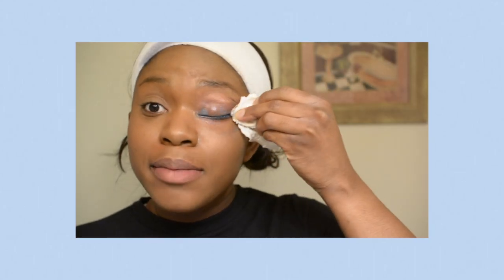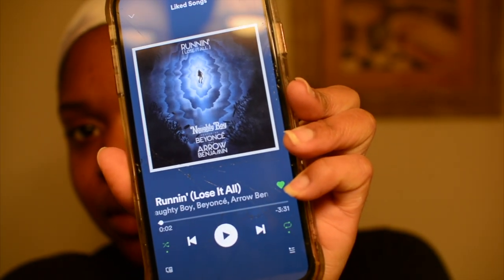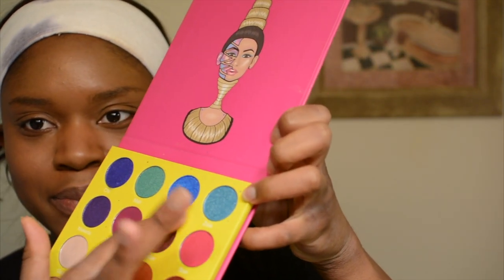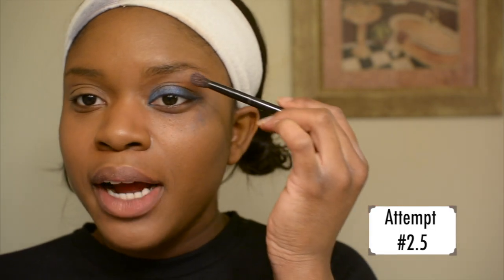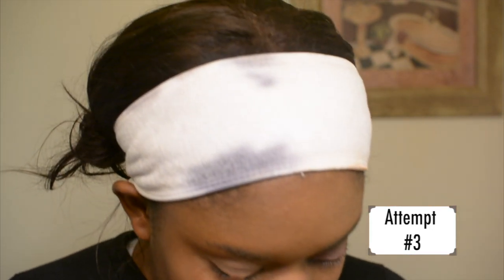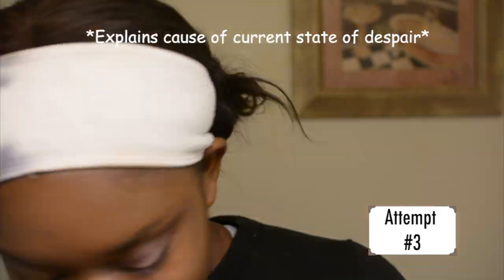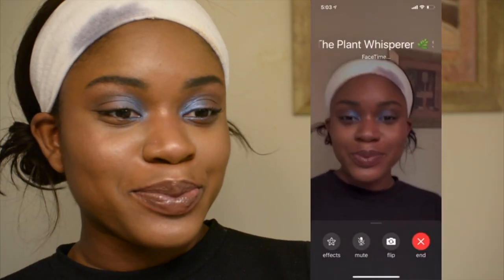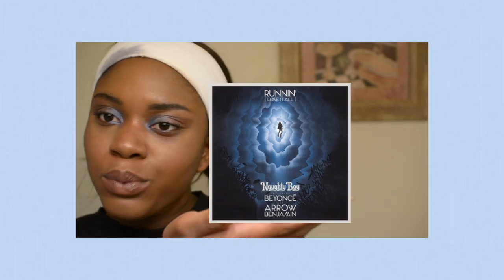Abi & a Makeup Shuffle? (Runnin' by Naughty Boy, Beyonce ft Arrow Benjamin) | 🎶Album Inspired Lewks💄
This is what bored in the house is like in the Hutchie house is like LOL. Did I nail 👍🏾 or fail 👎🏾 this challenge?

1:55 1st Attempt
2:03 2nd Attempt
2:47 2.5 Attempt
3:03 3rd Attempt
4:37 3.5
5:16 Show & Tell my Friends!
5:34 I was feeling Myself

Products Mentioned/Used:
Juvia's Place Mascarade Mini

Fenty Beauty by Rihanna Limited Edition Killawatt Foil Freestyle Highlighter Palette

Anastasia Beverly Hills Modern Renissance Pallette
@the.abinator (personal)
@astoldbyabii (blog)

» ABOUT ME
Hi Lovie! My name is Abi and I'm just a suburban girl who likes to make videos :)